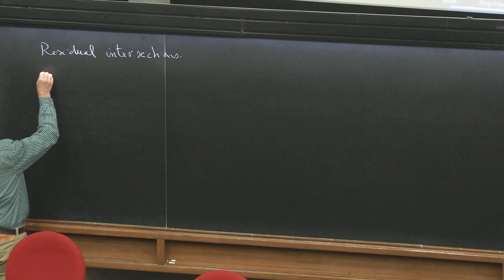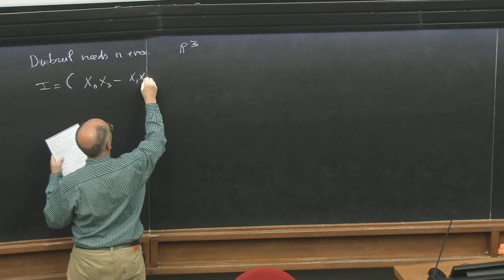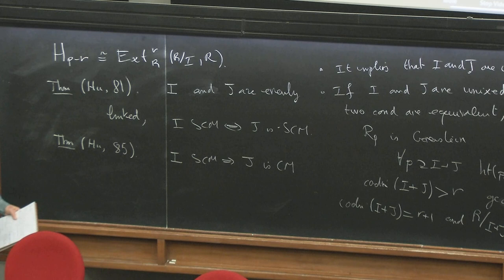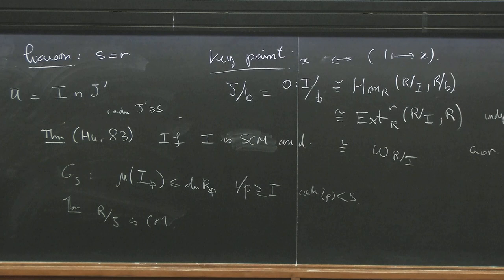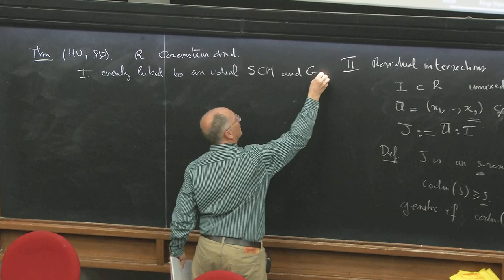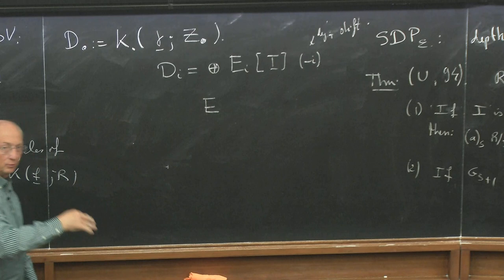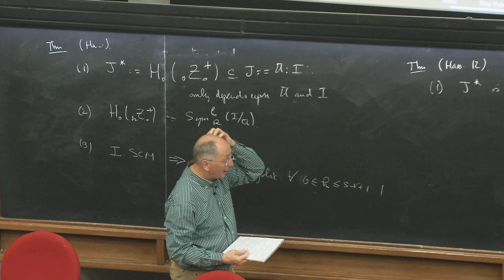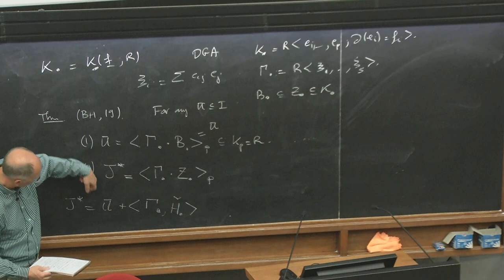Residual Intersections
Speaker: M. CHARDIN (Institut Mathématique de Jussieu, France)